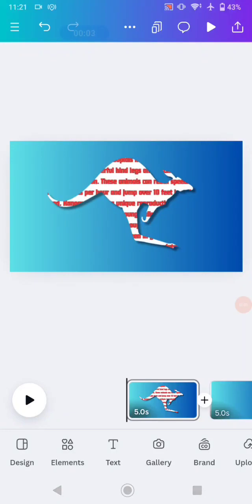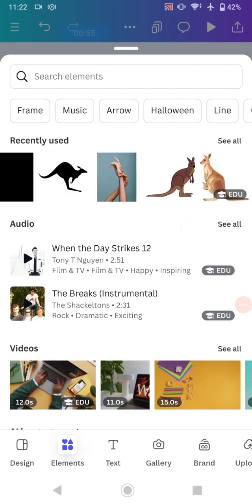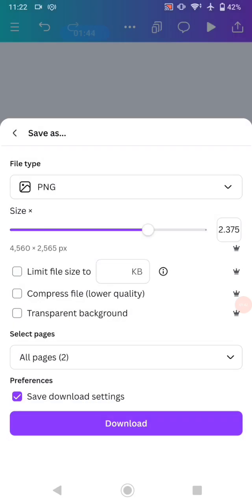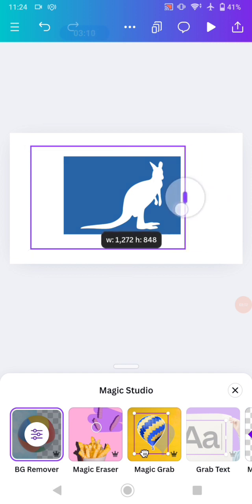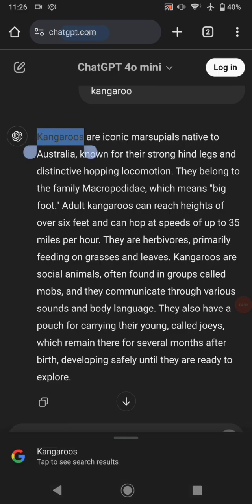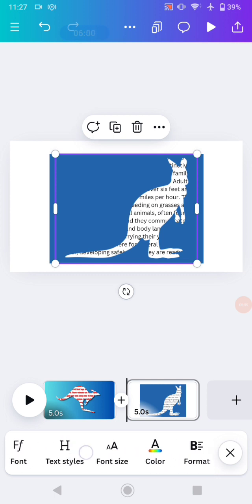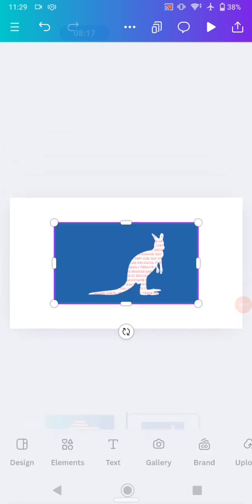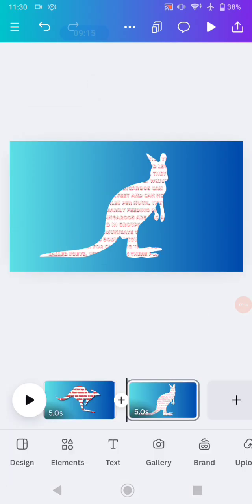Canva Tutorial : Blend your text into a Shapes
Lets create a text that fill the hollow object on canva, its so easy to do this. But unfortunately a few user maybe cannot try this method, because it need a canva pro application.